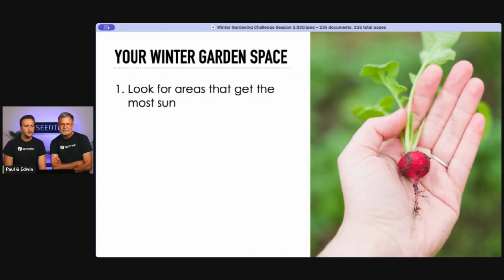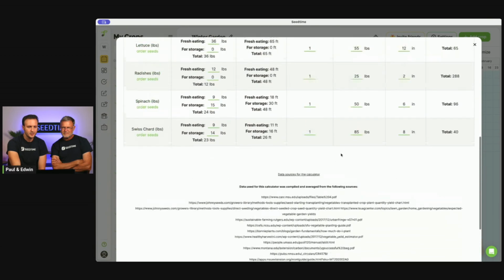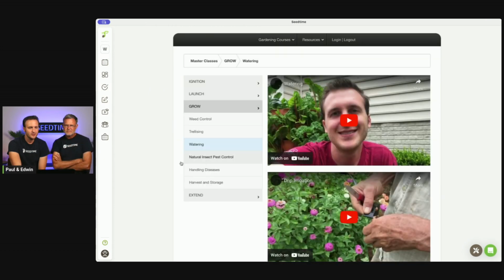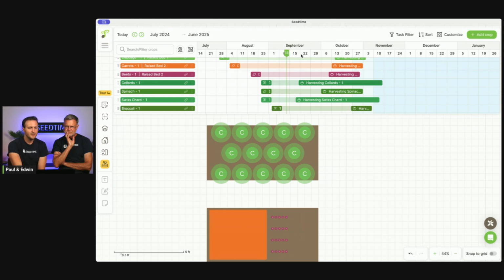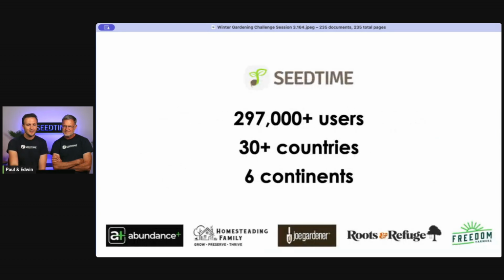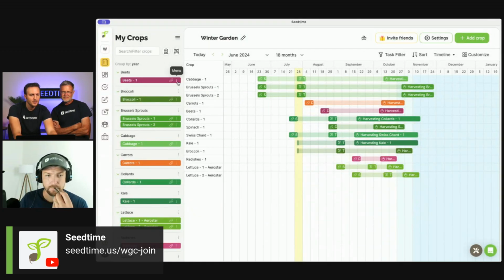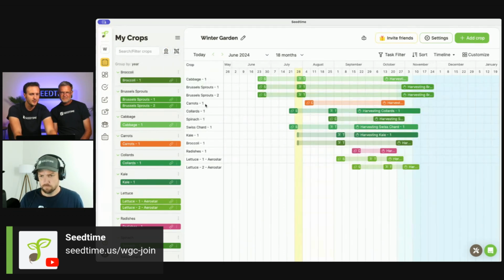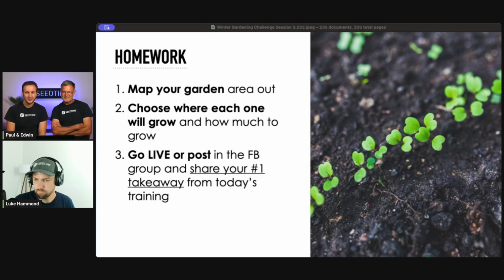Day 3 LIVE Training - Laying Out Your Winter Garden